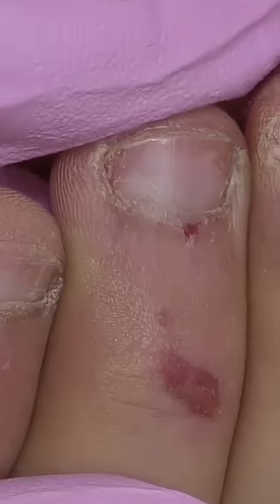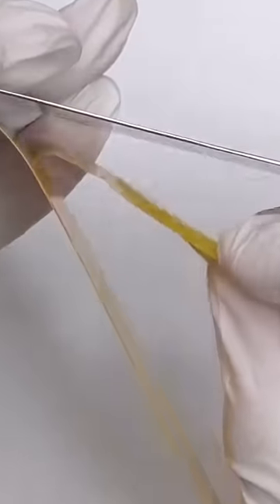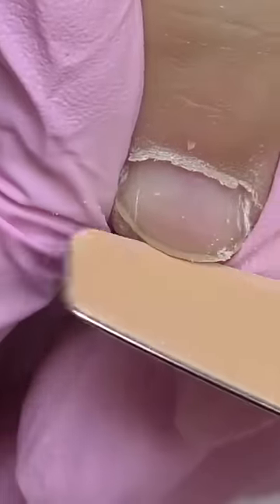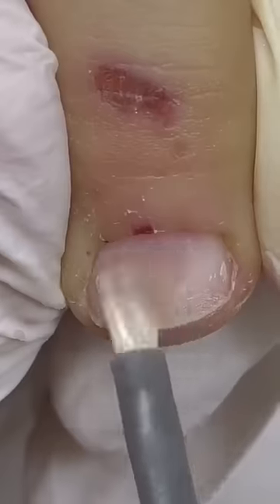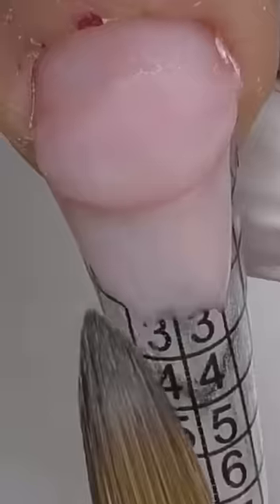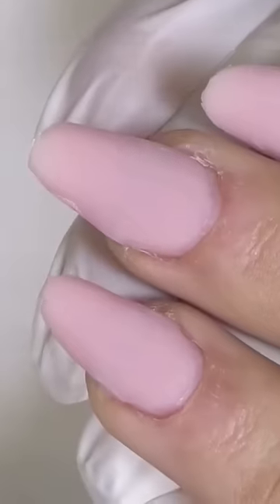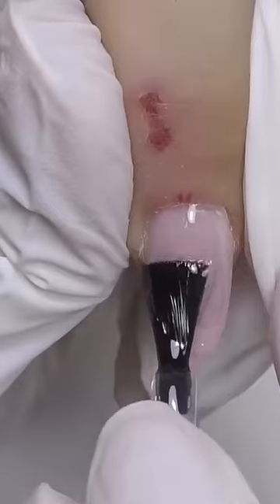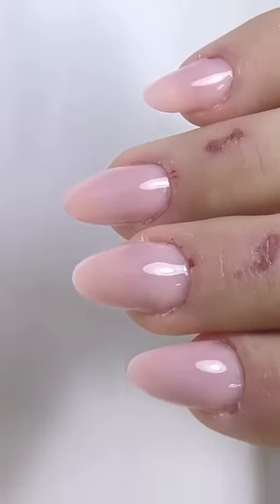Extremely bitten nails transformation